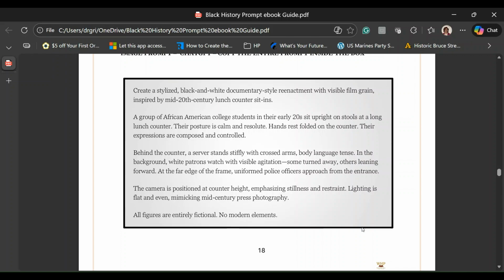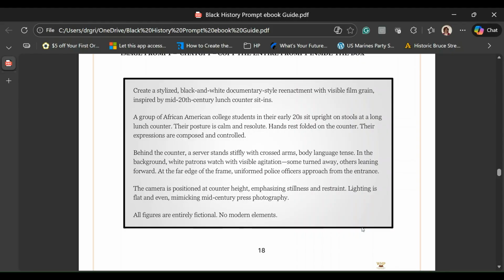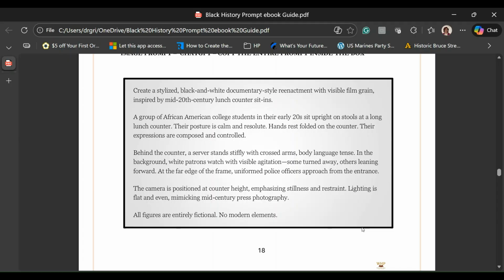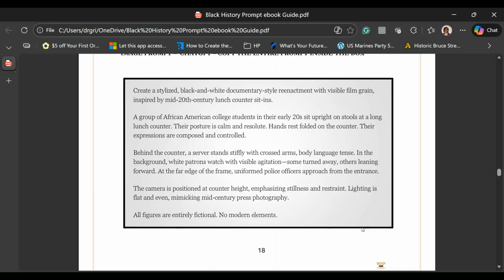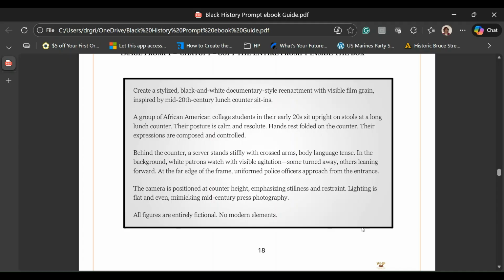Prompting Black History With ChatGPT For Black Writers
The Silent Off Switch Series: Video 1: Why AI Struggles to See Black History

Black history doesn’t disappear by accident. Sometimes it’s quietly muted—by systems that claim neutrality, by rules that flatten complexity, by algorithms that struggle to hold protest and resistance without flagging it as a problem.

In this opening episode of The Silent Off Switch, I explore why AI image systems often resist Black historical prompts—and what that resistance reveals about how memory, risk, and power are managed. I discussed the issue I encountered when I tried to generate an image of the 1950s lunch counter sit-in protest using ChatGPT.

This is not a conversation about AI being evil. It’s a conversation about systems being narrow—and what it takes to see ourselves. This episode sets the foundation for the 4-video series.

Topics include:
• Why ChatGPT can block Black Historical prompts from being generated
• The difference between people-based and environment-based memory
• Discussion around better prompting strategies to avoid violating ChatGPT guidelines

📌 This series is educational, reflective,  and designed to be revisited, especially for black creators and writers who are new to generating images using ChatGPT.

The Silent Off Switch: How Algorithms Erase Black Creators — and the Shadow Bans Hiding in Plain Sight

The 10 Million Dollar Black Exodus Prelaunch Kickstarter Campaign

Item ID:                         FJLCSFY
Author Username:                 melodrama
Licensee:                        Dr Chalette Renee Griffin
Registered Project Name:         Chalette Renee Channel - Youtube
License Date:                    January 12th, 2026